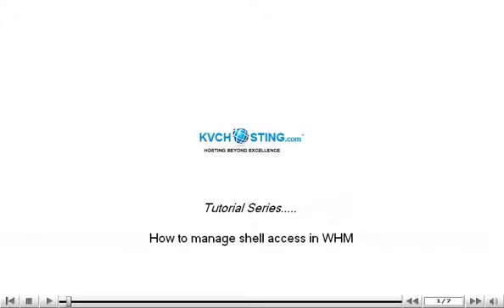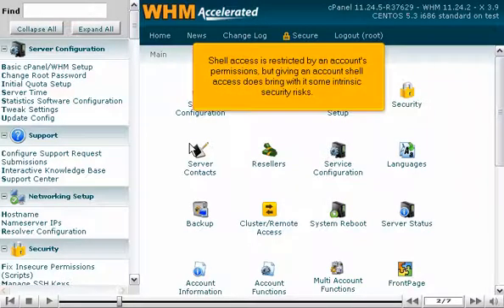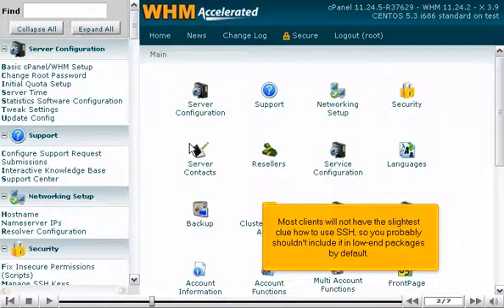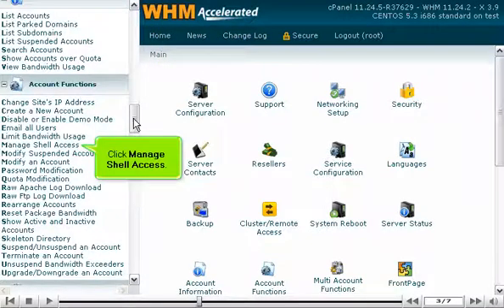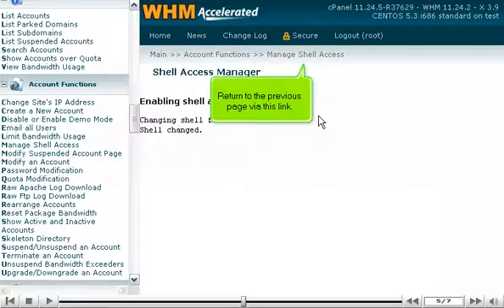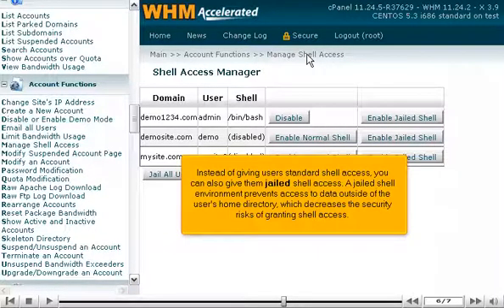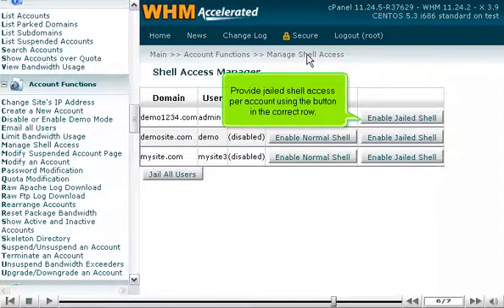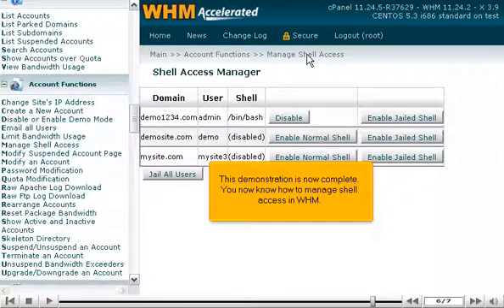How to manage shell access in WHM - WHM Tutorials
How to manage shell access in WHM